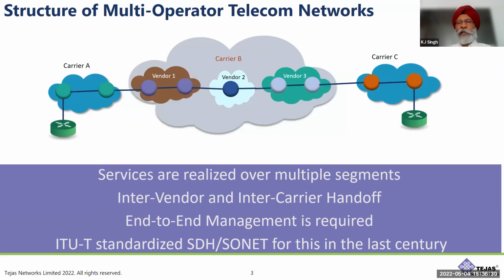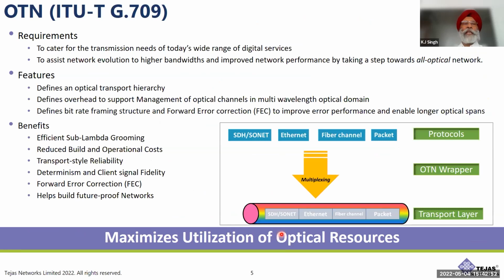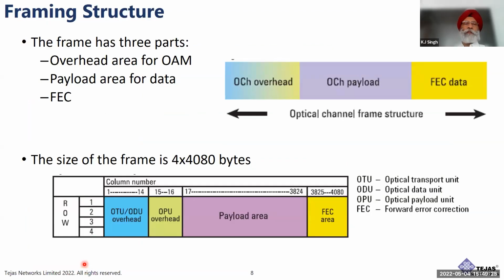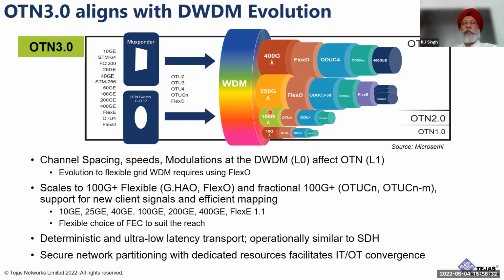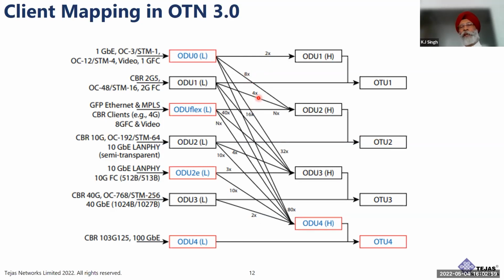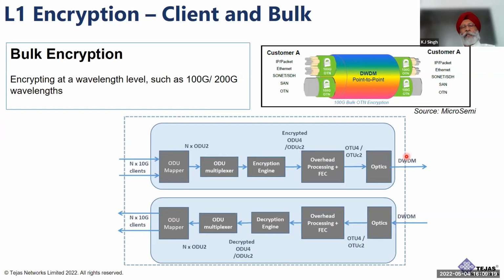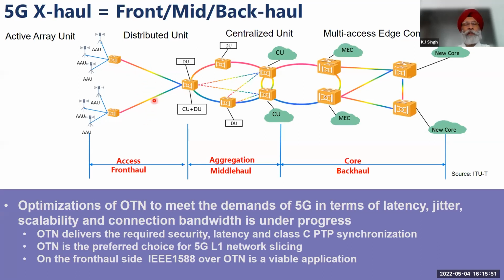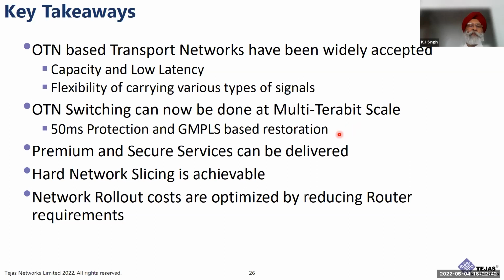Tejas Tech Talks | OTN Technology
In this webinar, Dr. Kanwar Jit Singh is speaking about how OTN technology is incorporating new capabilities to meet the stringent network and service demands.